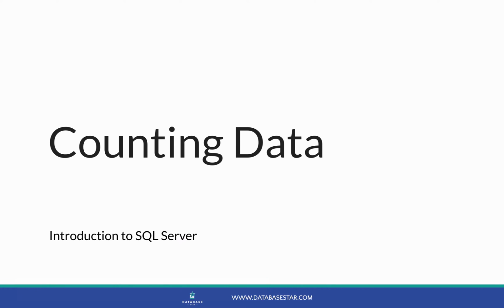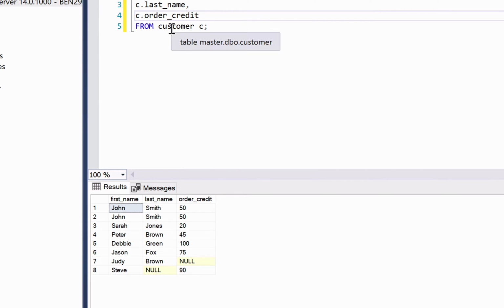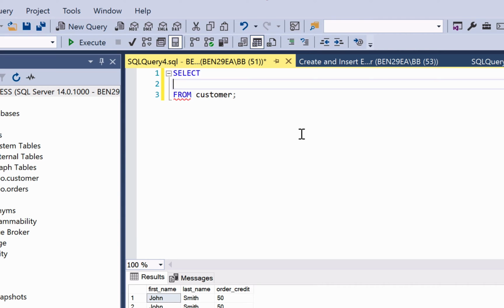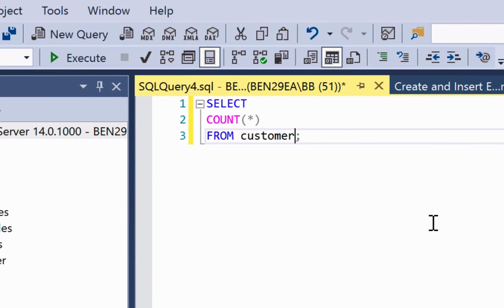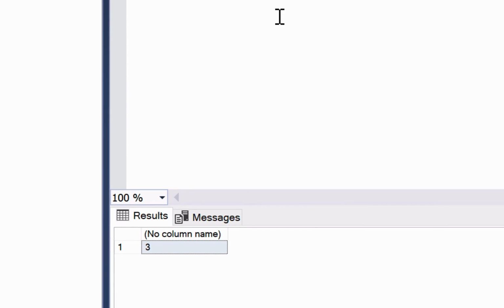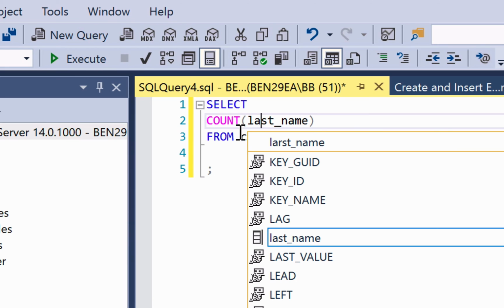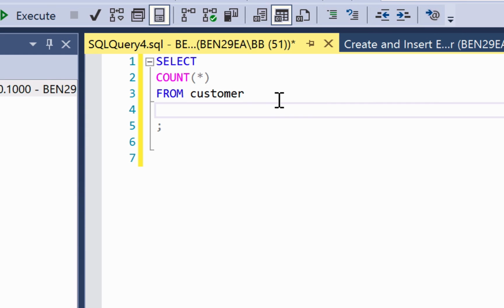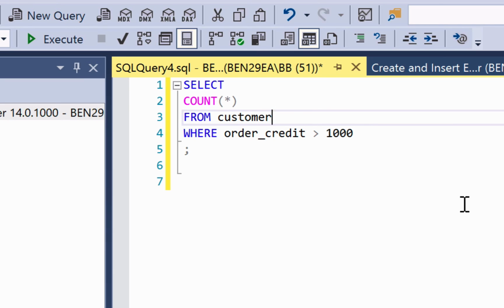Introduction to SQL Server - Counting Data - Lesson 29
In this video, you'll learn how to count data using a function in SQL Server.